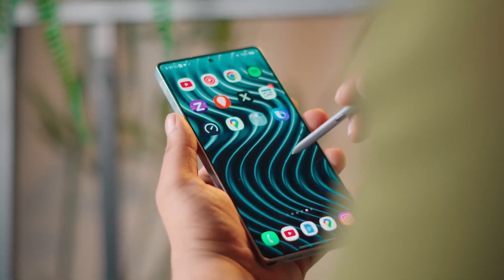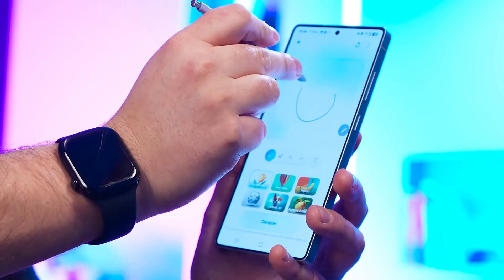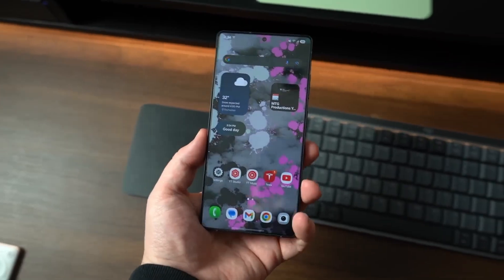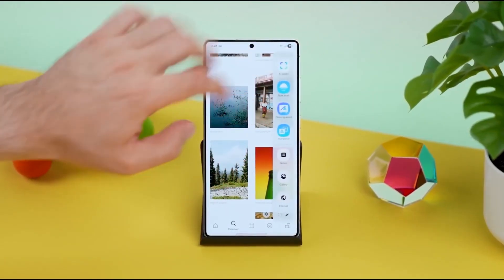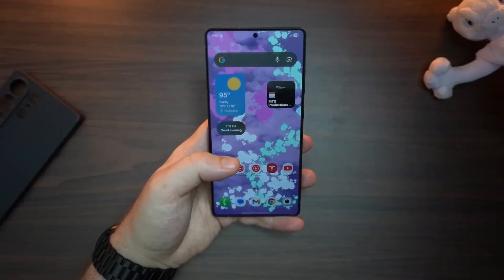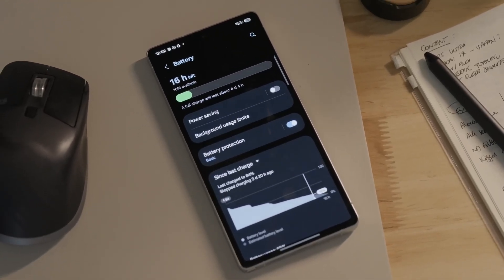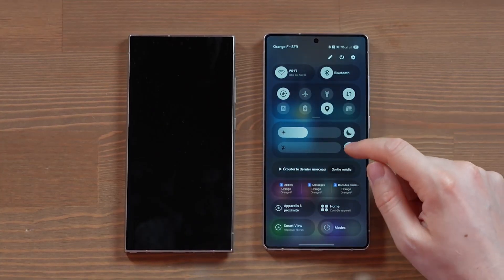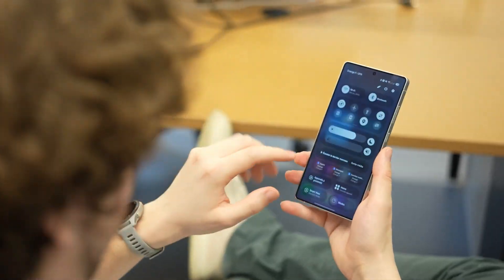Samsung One UI 8.0 Android 16 - LOOKING AMAZING!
🚀 Samsung just shocked everyone — One UI 8 with Android 16 isn’t just for the Galaxy S24 series anymore! Mid-rangers like the A36, A35, A54, and A55 are officially in the beta, and the rollout speed is faster than anything we’ve seen before. If you thought you’d be waiting months, think again — the future of Galaxy software is here early.